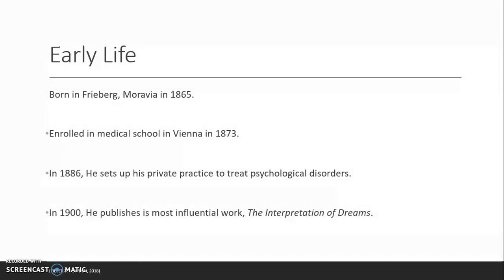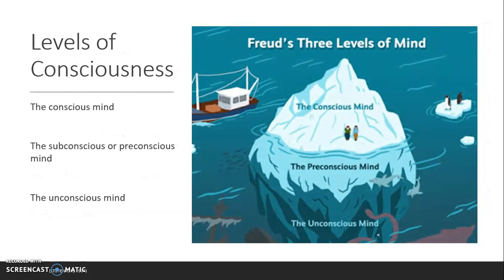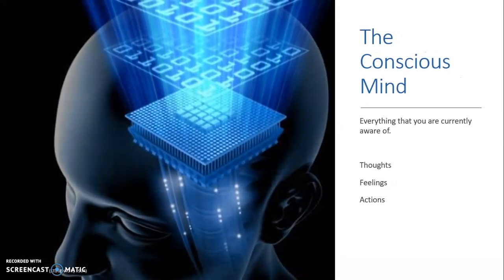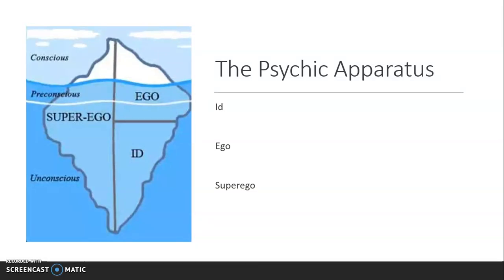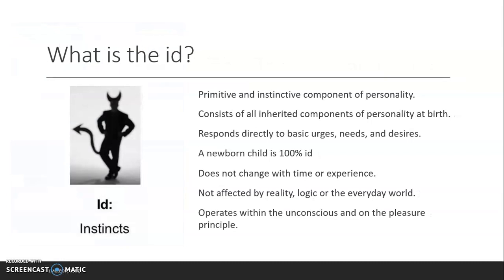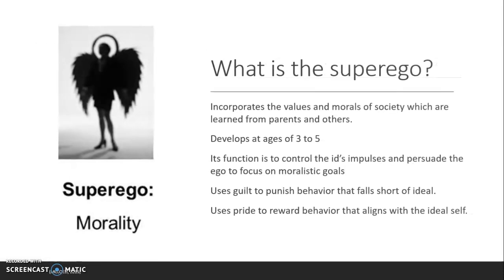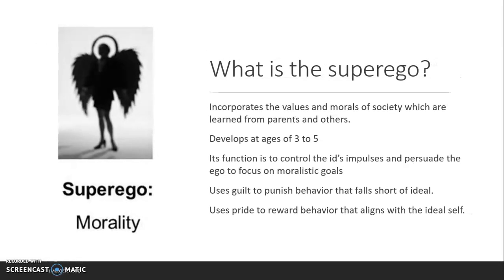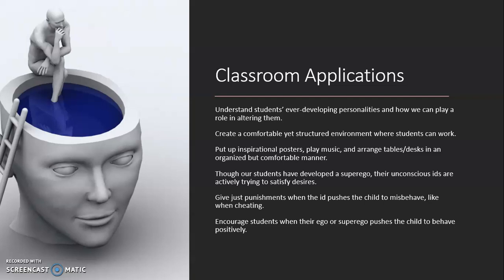Sigmund Freud, Levels of Consciousness, EDU 616